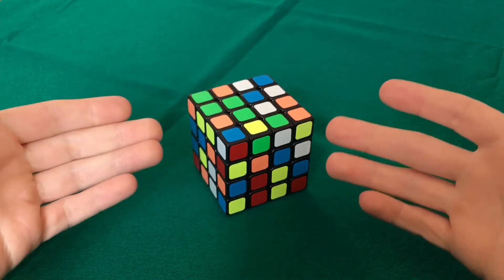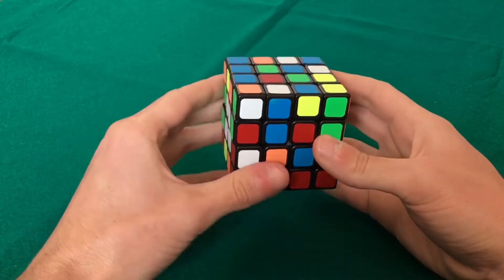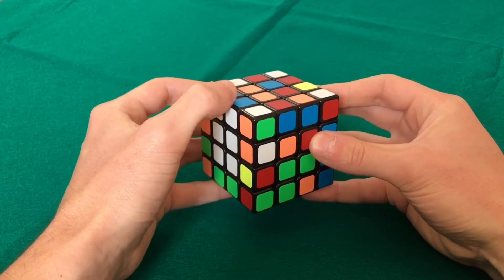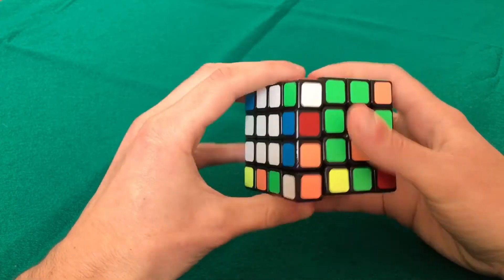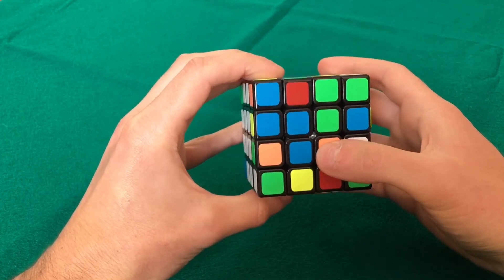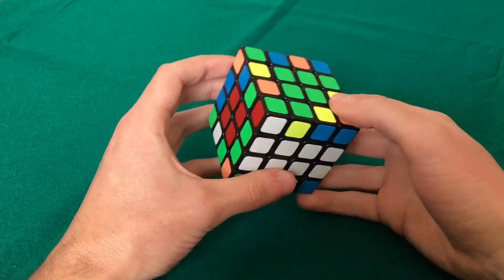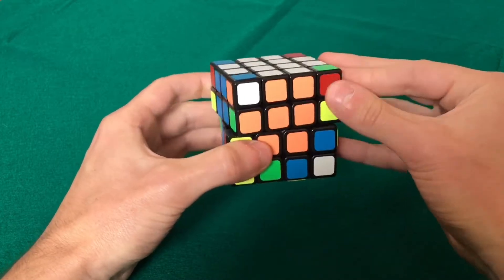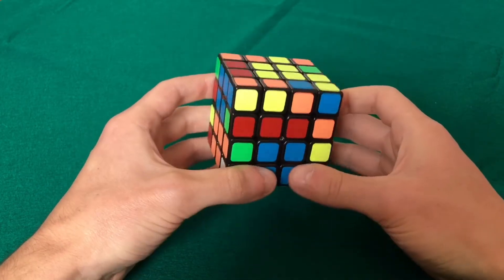How To SOLVE a 4x4 Rubik’s Cube FASTER | YAU Advanced Method Tutorial (3-2-3 Edge Pairing)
Want to get faster at solving the 4x4 Rubik's Cube?
Learn the YAU Method with this easy tutorial!

Pair the edges way faster!
With 3-2-3 edge pairing, you can pair more than one edge at a time.

Flipping Algorithm: R U R' F R' F' R

TIMESTAMPS
00:00 - Intro
00:20 - Solve 2 opposite centers (white & yellow)
00:39 - Pair 3 edges for one center (white)
02:09 - Solve the last 4 centers
03:28 - Pair last (white) edge
04:16 - Pair remaining edges (with 3-2-3 edge pairing)
07:55 - Solve like a 3x3